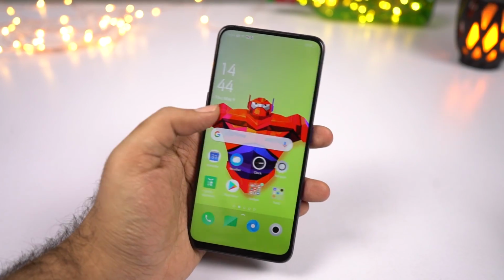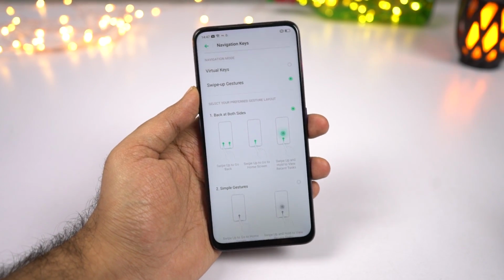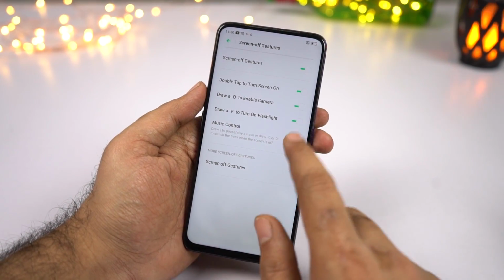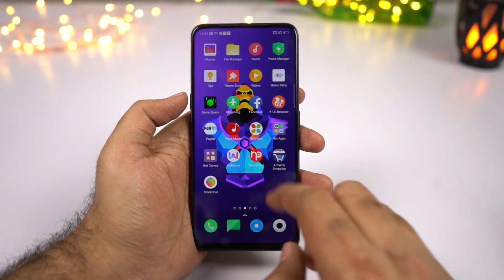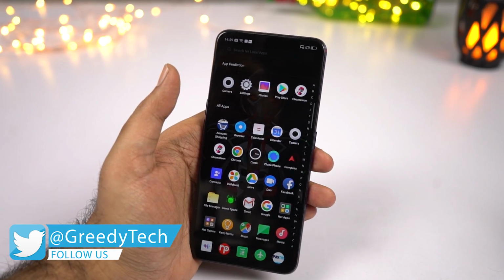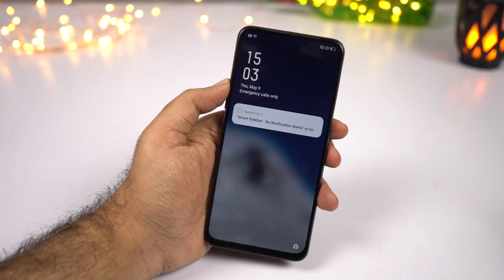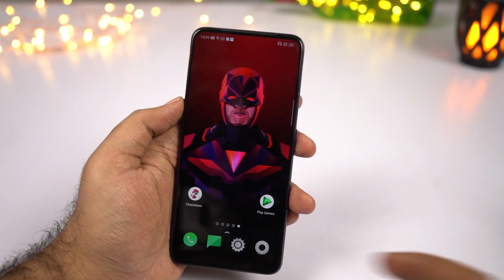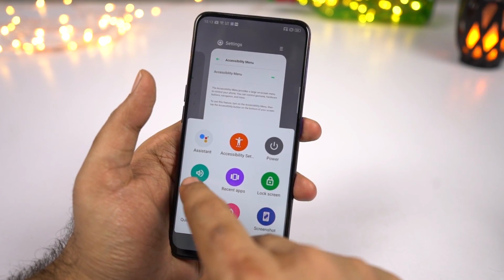OPPO F11 Pro 20+ Tips and Tricks